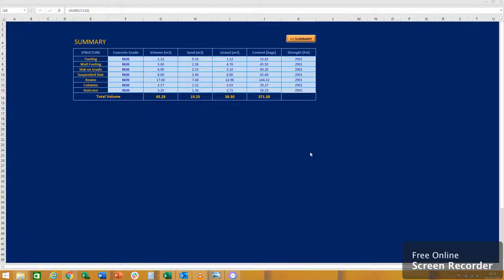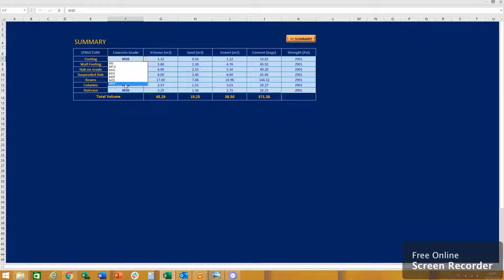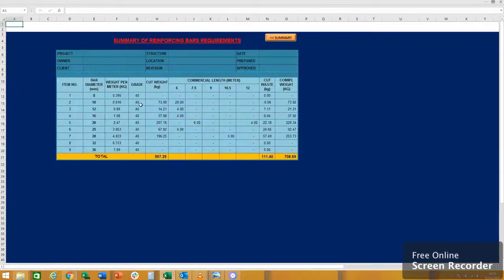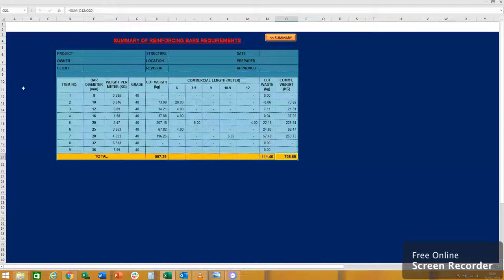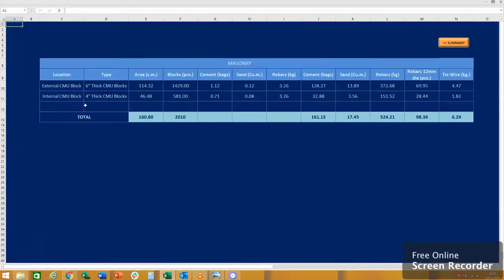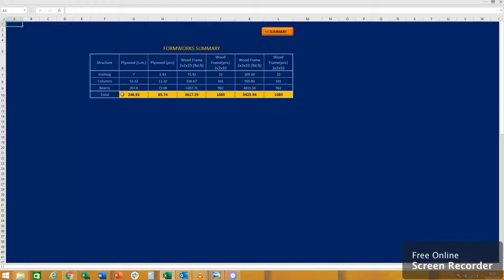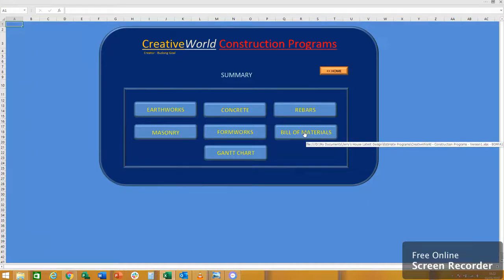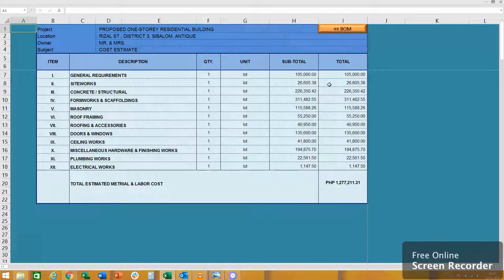Spreadsheet Program Tutorial Video 3